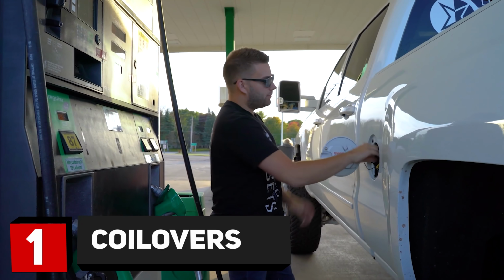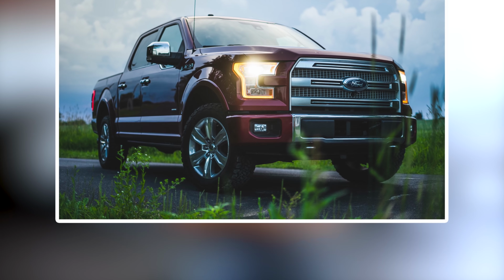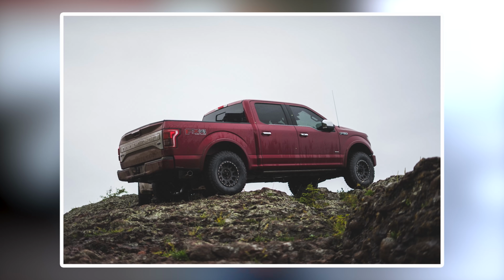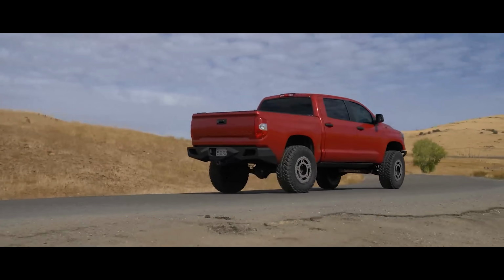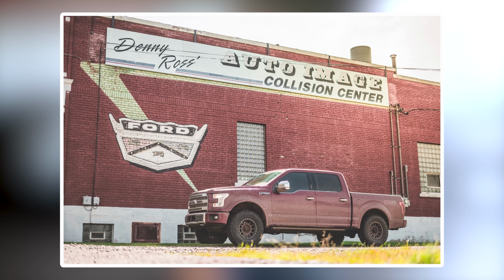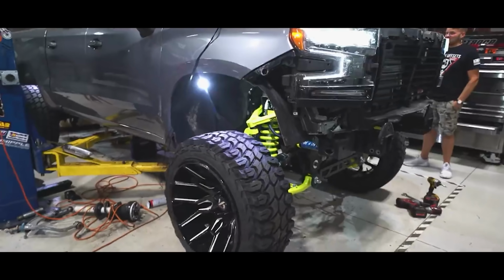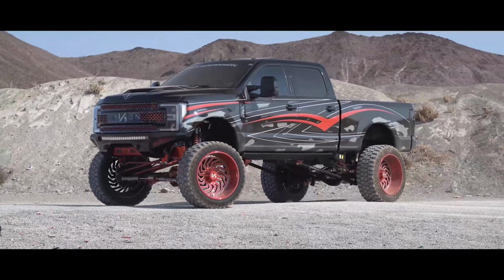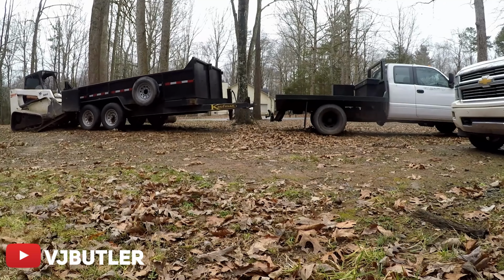Daily Driving A Lifted Truck | The More You Know!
Still looking for something you can spend that tax return on? We got you

Still wondering whether or not you should daily drive your truck? Fuller breaks it down in this week's episode of “The More You Know.” Come learn all of the essentials you must know when it comes to suspension and aftermarket lift kits that make sure you are getting the most out of your daily.

0:00 - Best Beginner Truck Builds | The Gallery
1:03 - Coilovers
2:45 - Fuel Milage
4:32 - mechanics
5:09 - Towing
5:45 Outro